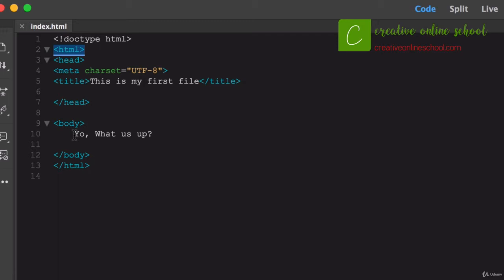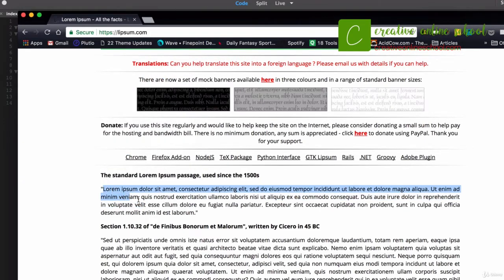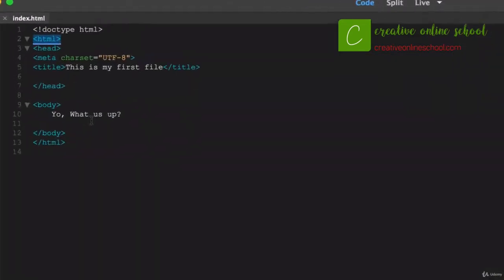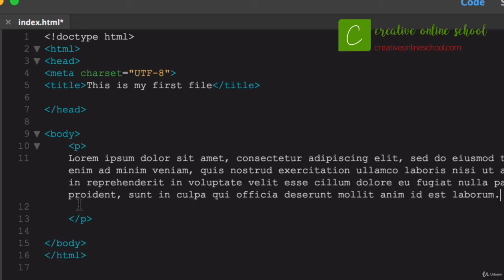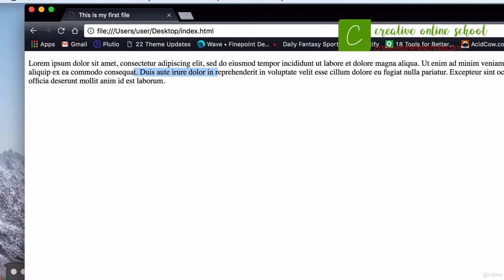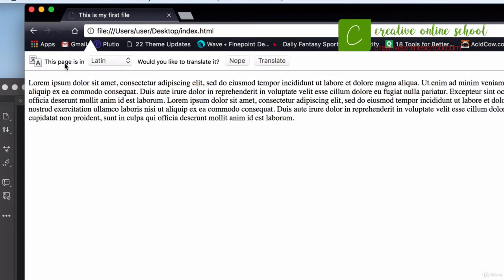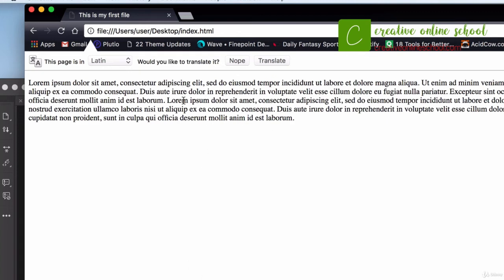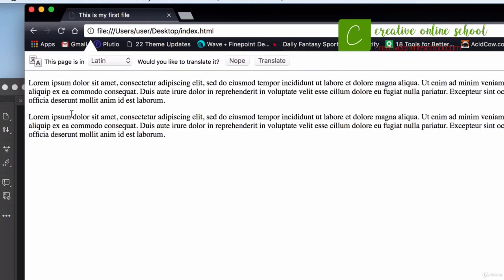HTML Paragraph Tags / Practical Web Design & Development 7 Courses in 1